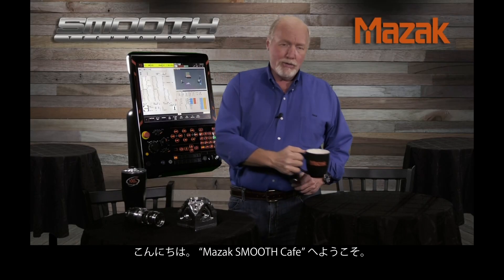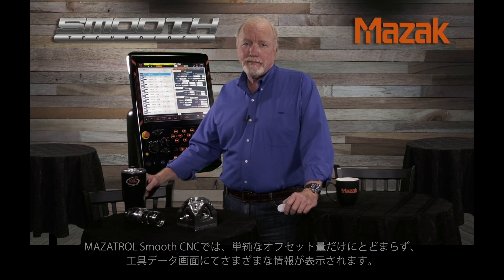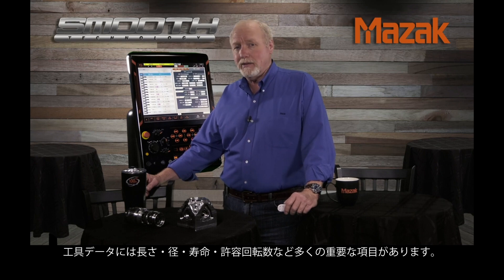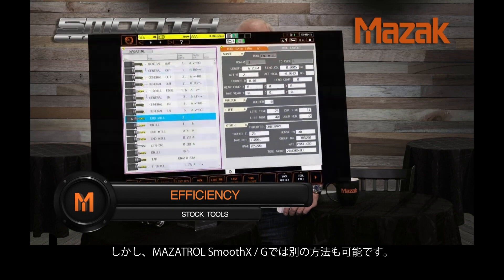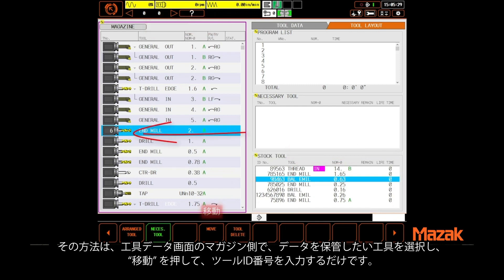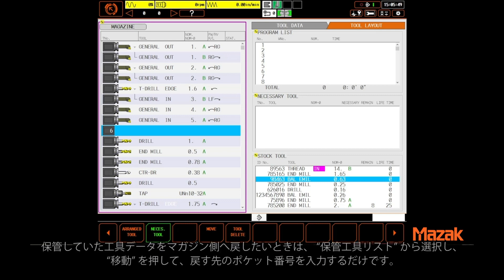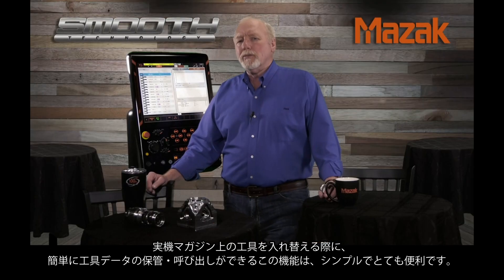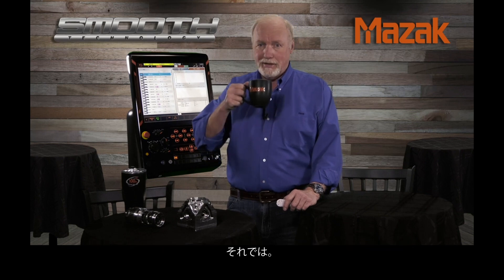【Mazak SMOOTH Cafe】4-工具保管機能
「Mazak SMOOTH Cafe」ではスムーステクノロジーにより実現する様々な革新的な機能をシリーズで紹介しています。
第4回は工具を入れ替える際に便利な、工具データの保管・呼び出し機能についてご紹介します。